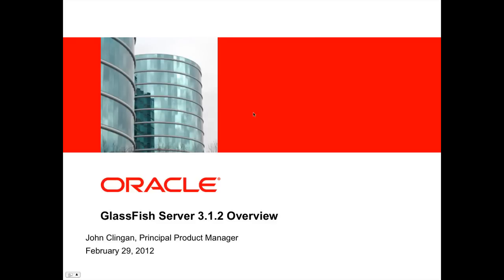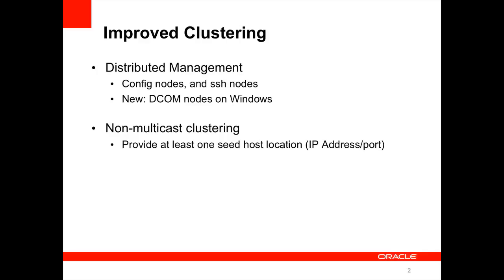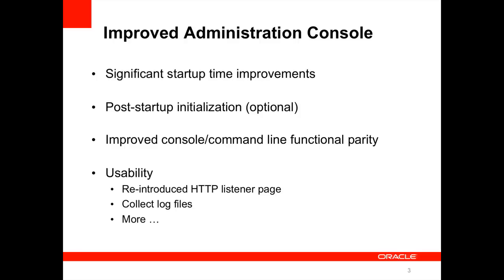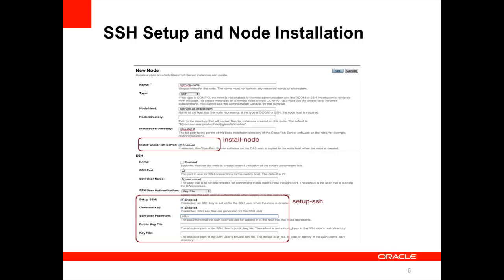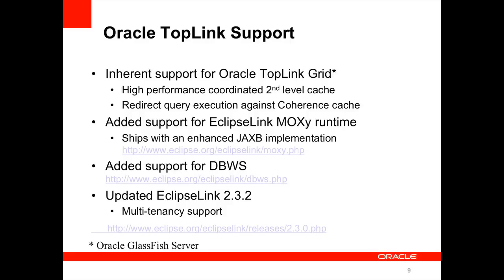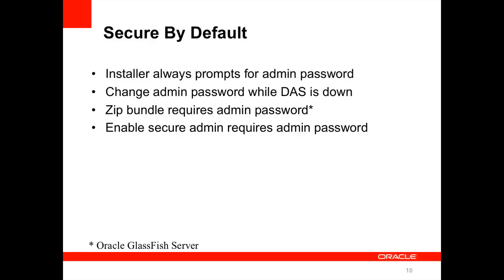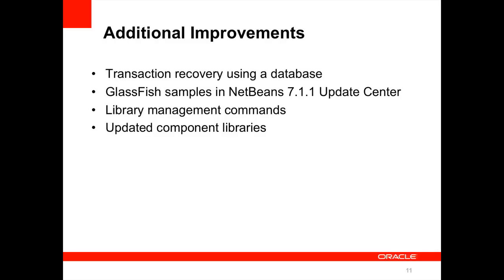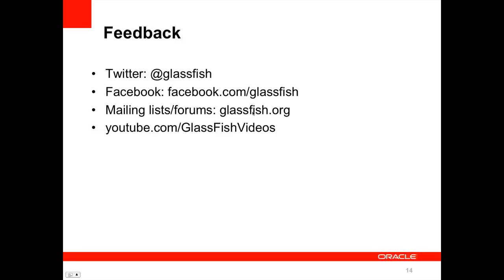GlassFish Server 3.1.2 Overview